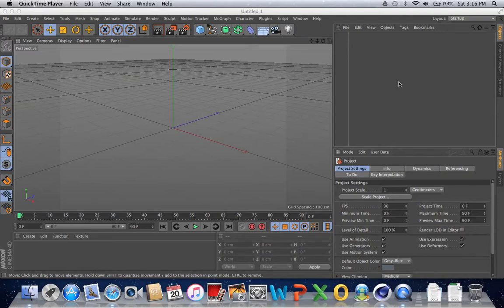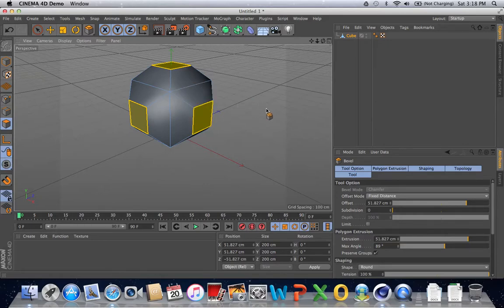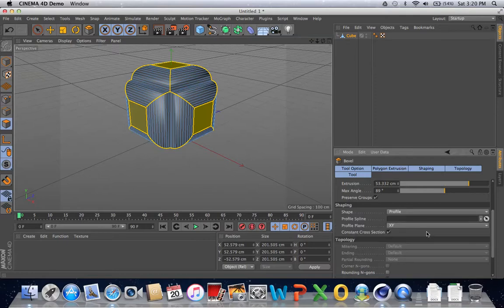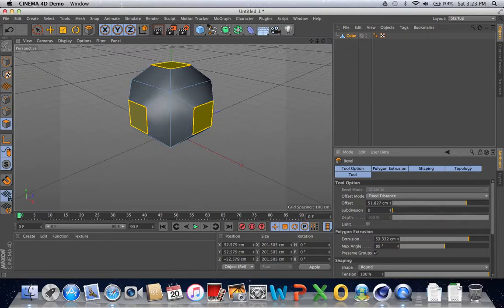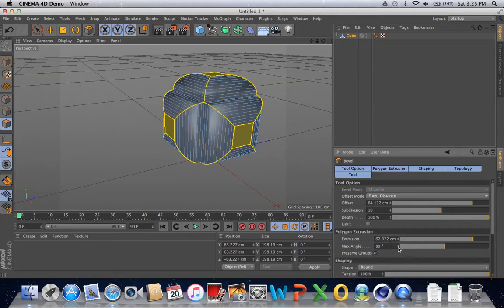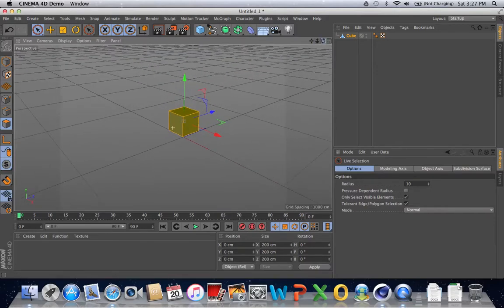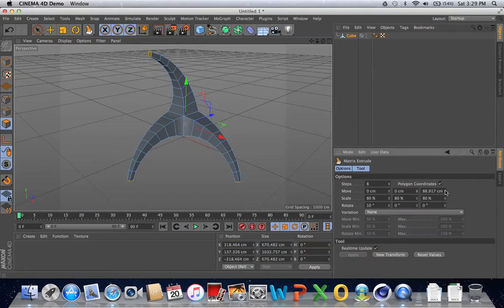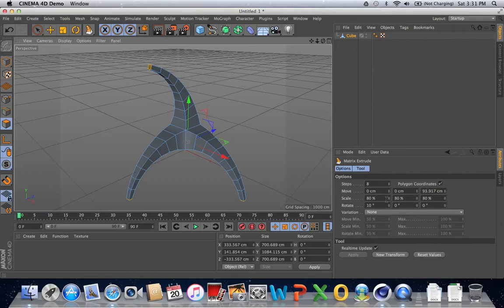Cinema 4D Tutorial 2-3: Bevel and Matrix Extrude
Hey guys!
This time I'll introduce to you two new modeling tools: Bevel and Matrix Extrude. Both are very neat and hope you enjoy!